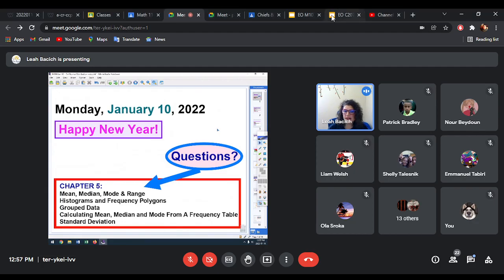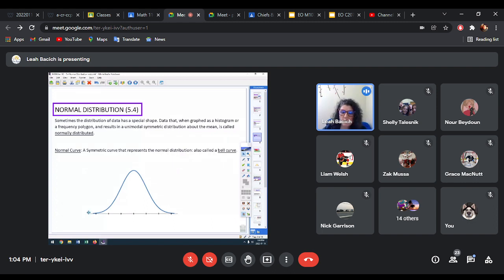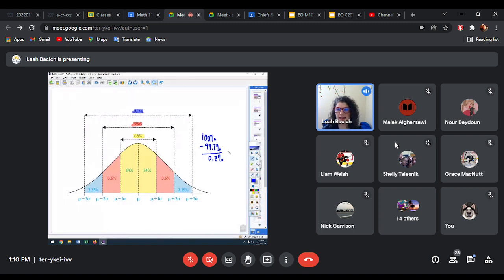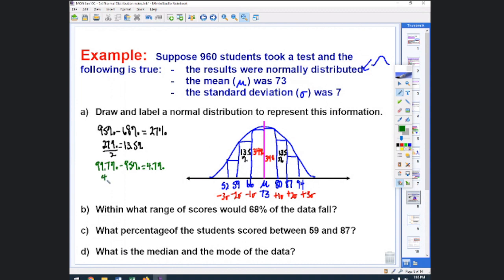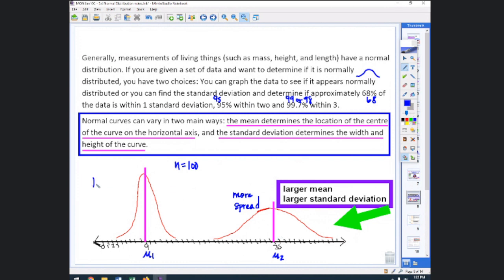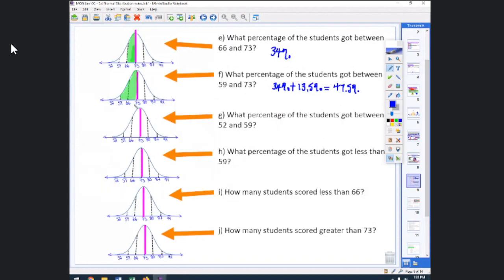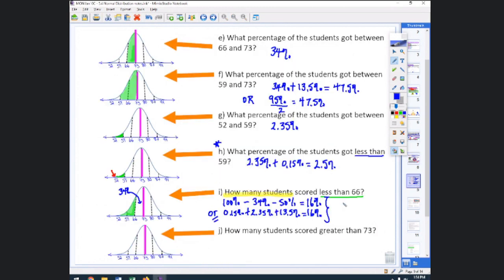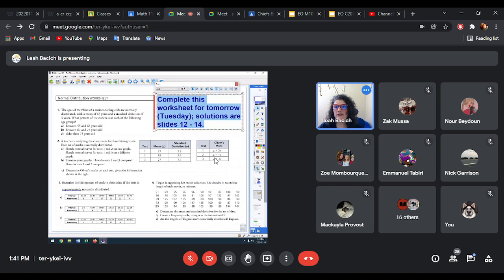Math class {Jan-10-2022} With Ms. Bacich